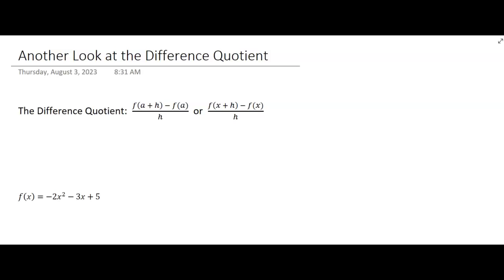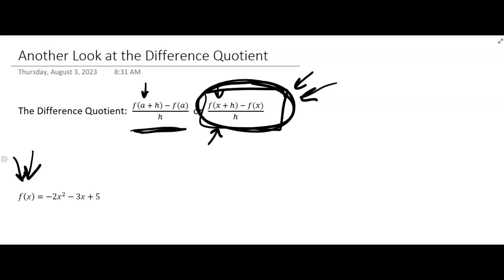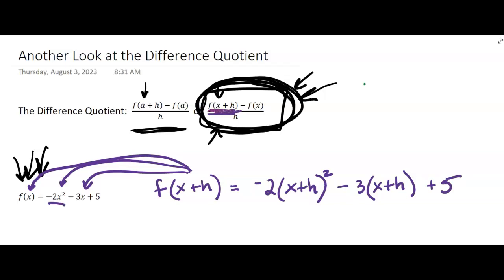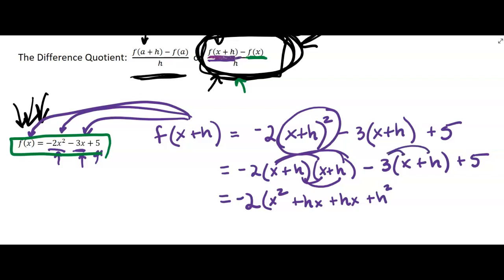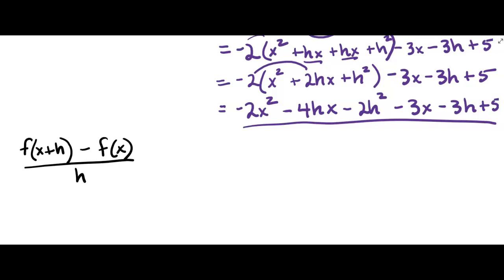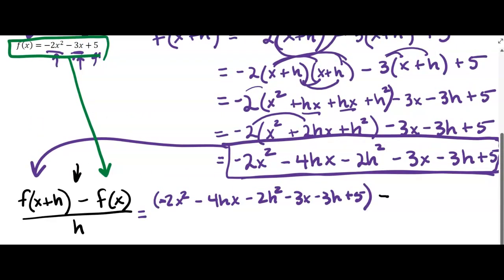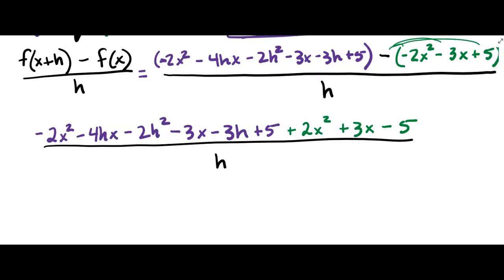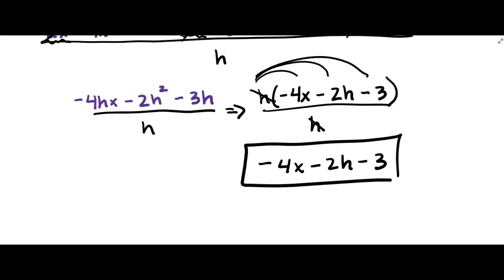Another Look at the Difference Quotient